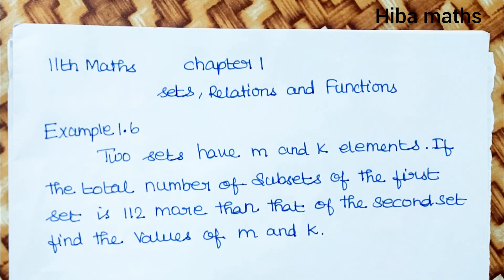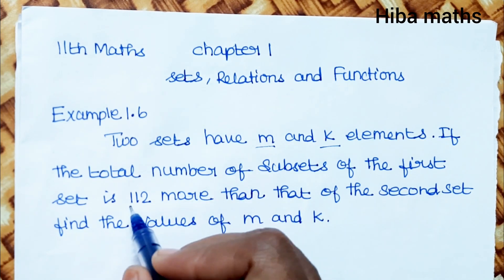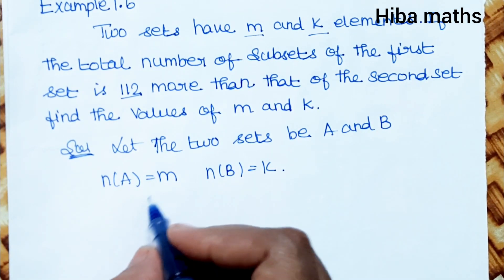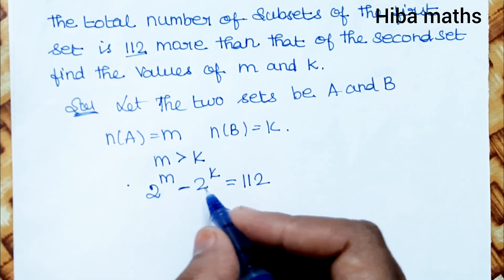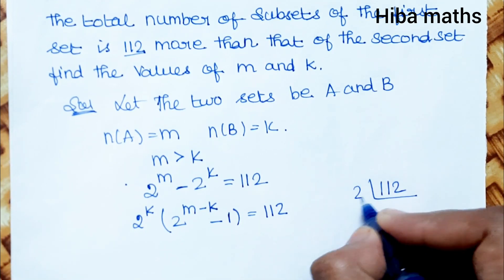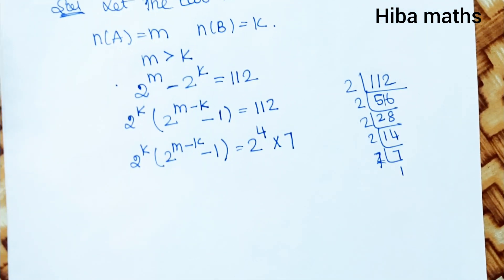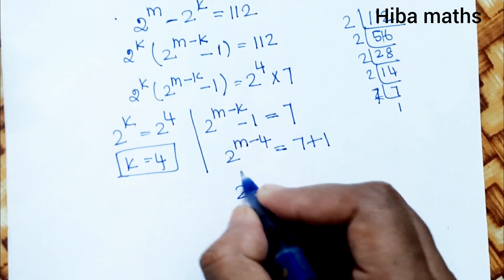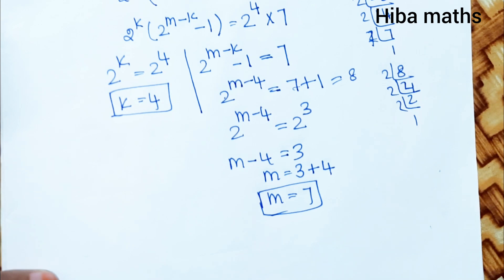11th maths sets,relations and functions chapter 1 example 1.6 tn syllabus hiba maths